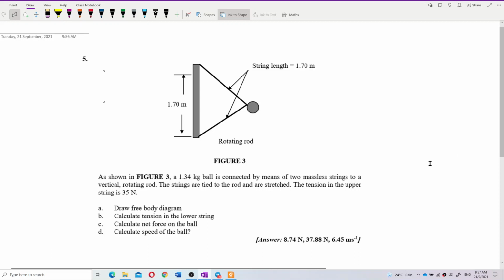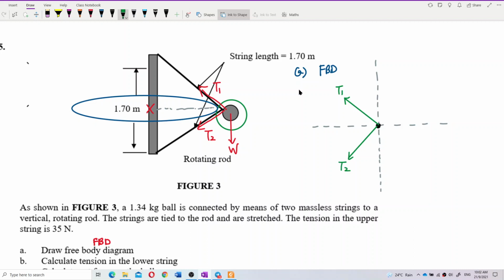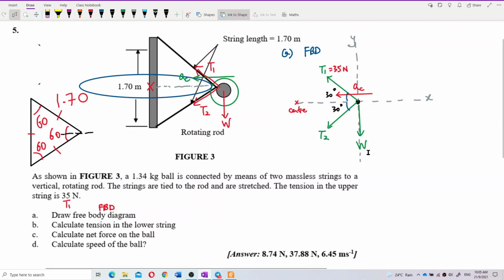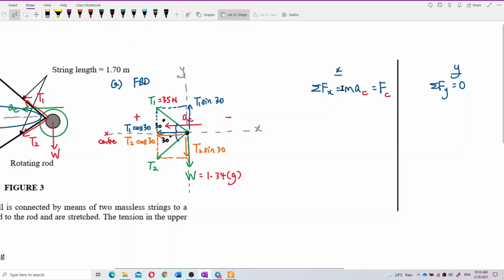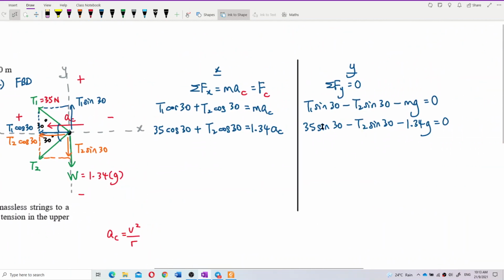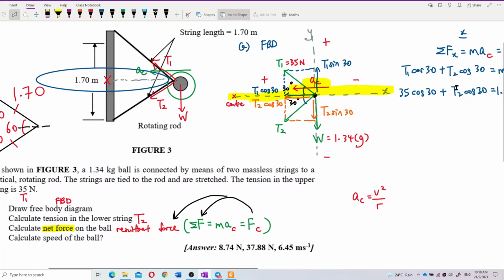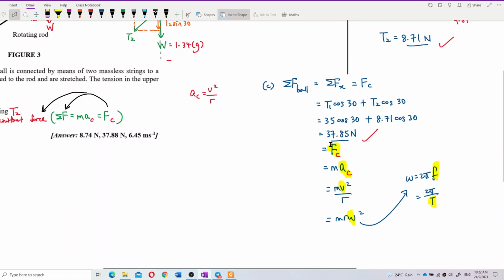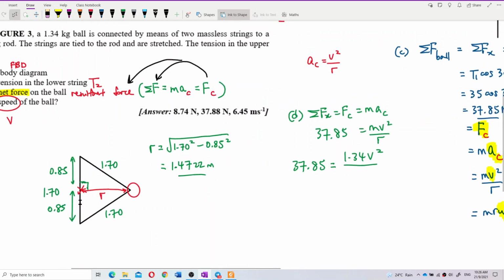Matriculation Physics: Centripetal Force (Q18)